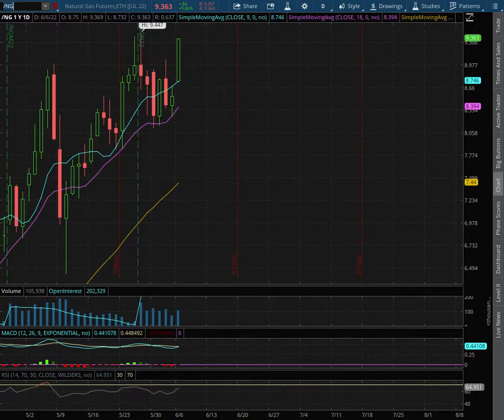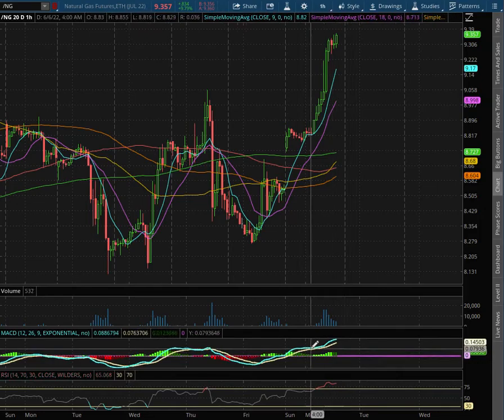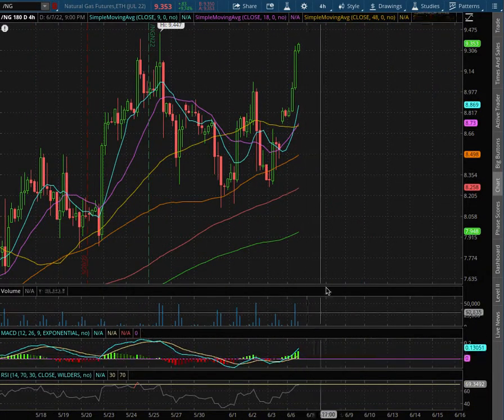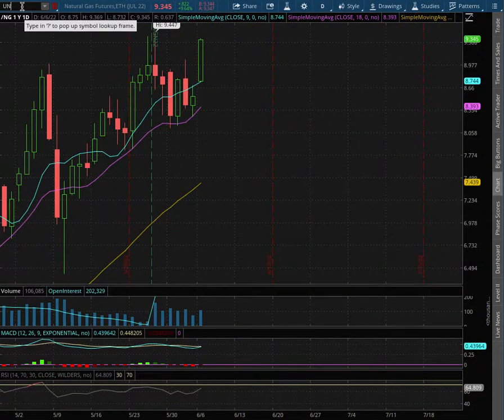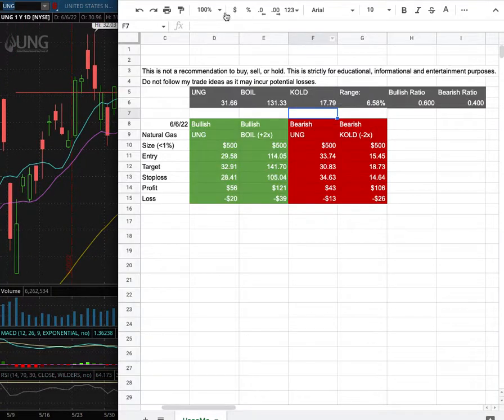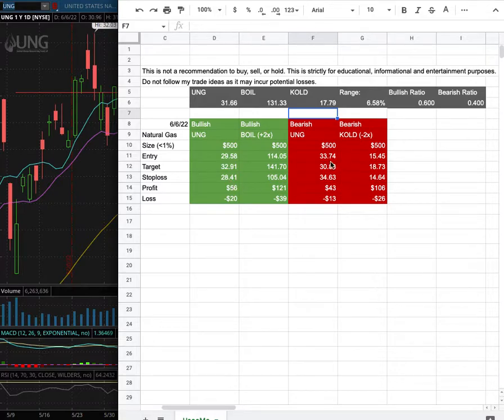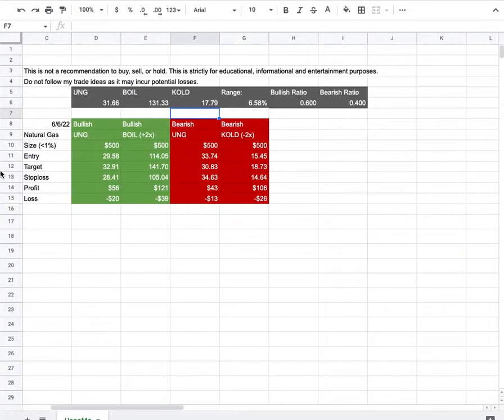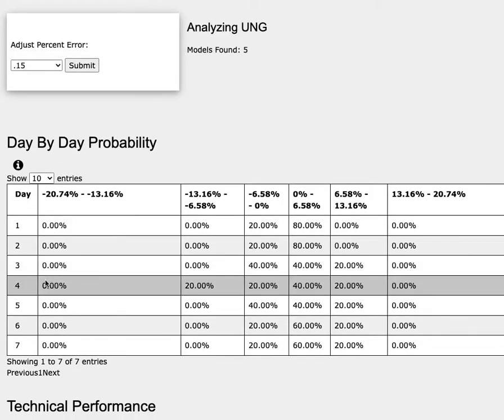Natural Gas (BOIL & KOLD) in 6/6/22 Technical Analysis, Forecast, and Trade Ideas